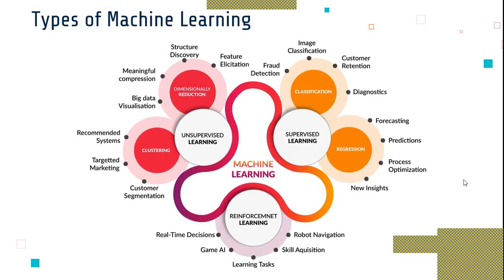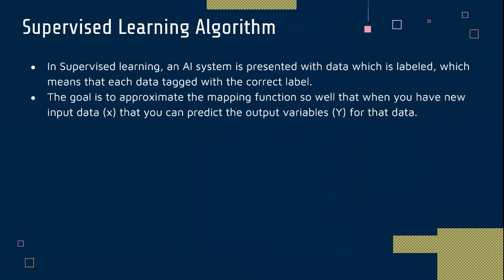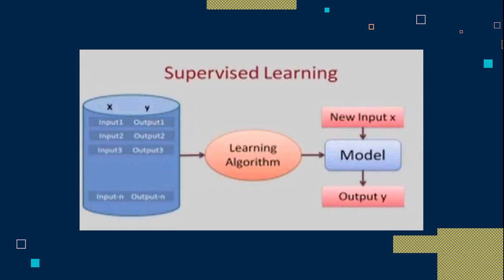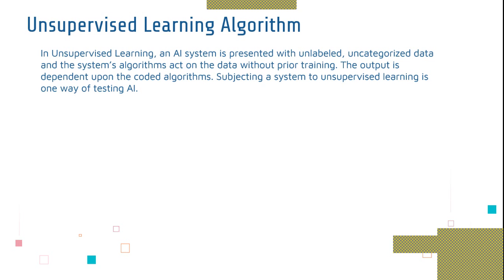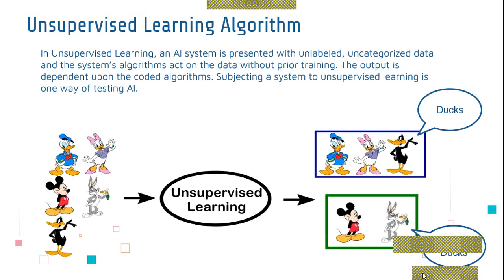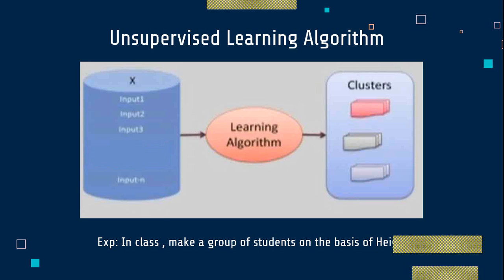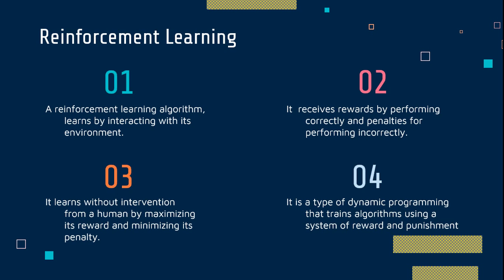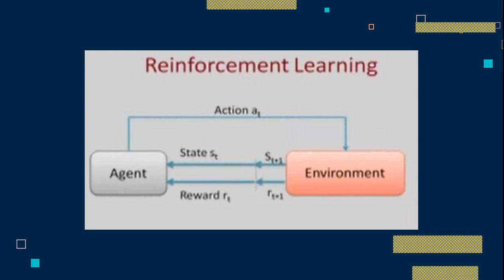Types of Machine Learning Algorithms